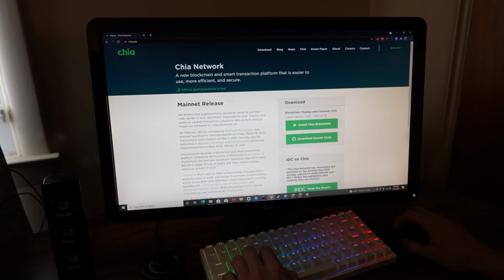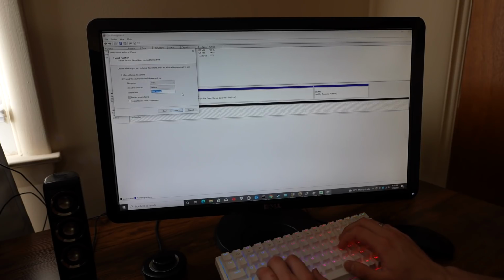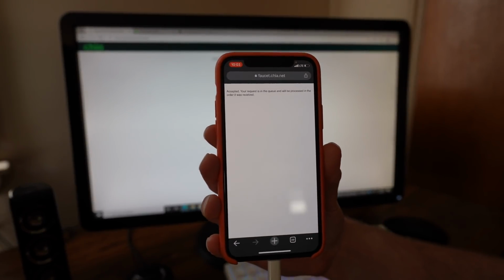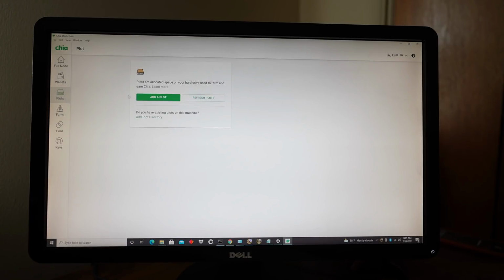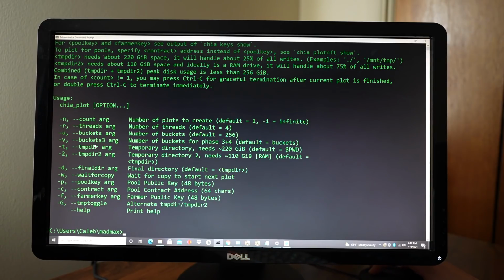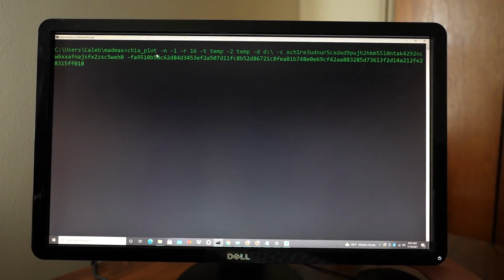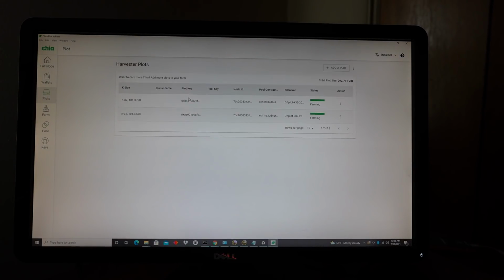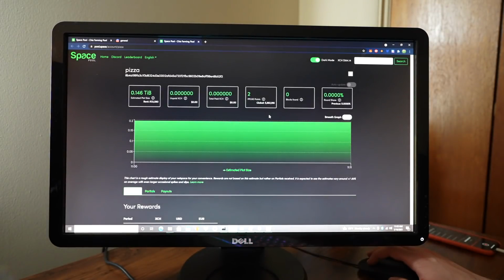Chia Complete Guide (Plotting, Farming, Pooling)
🏆 Try Blockfi for up to $250 Bitcoin Bonus!

🌱 XCH - xch1usaa29dfehjdntw98ag23rqdzn9spvmhpjzmcjtv6rlms4leauaqkpz45k
🅑 Bitcoin - 3HnF1SWTzo1dCU7RwFLhgk7SYiVfV37Pbq
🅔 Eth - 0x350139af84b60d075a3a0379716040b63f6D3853